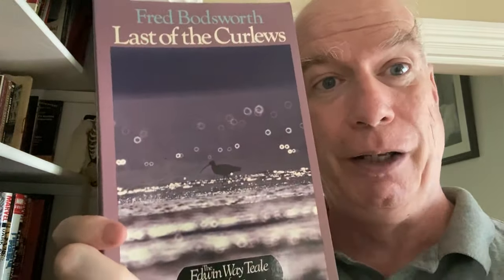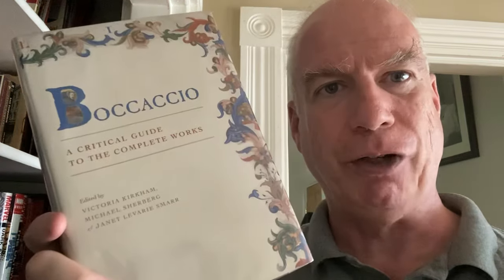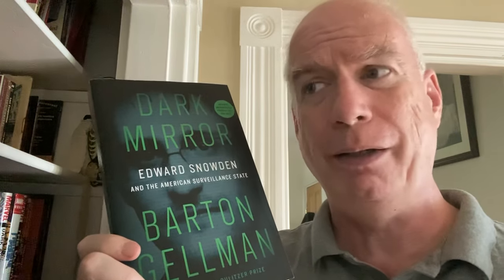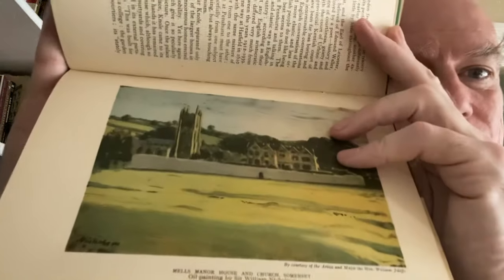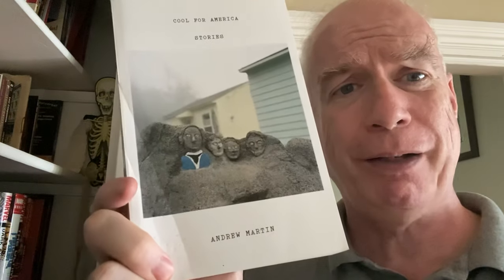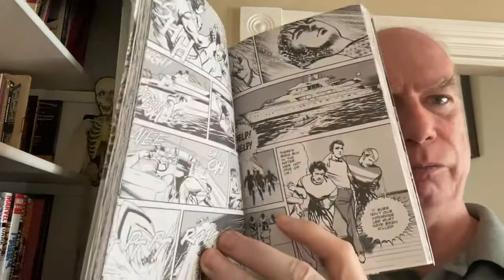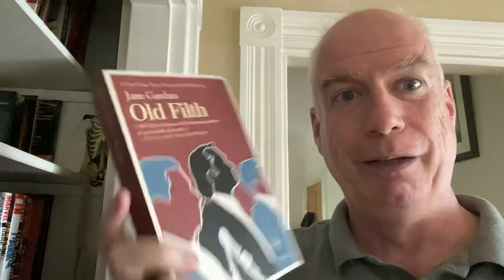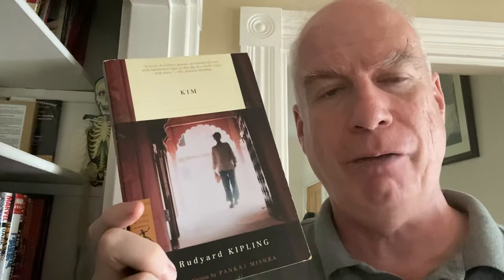Library Tour 2024: The Depths of Mordor!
"Steve Donoghue" on Facebook (look for Chaucer!)
 @Steve Donoghue18 on Twitter!